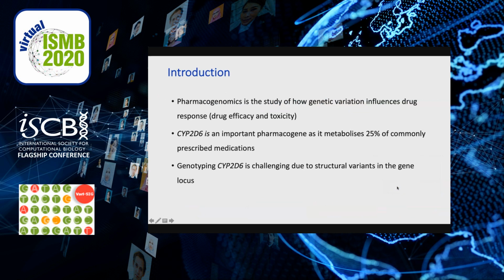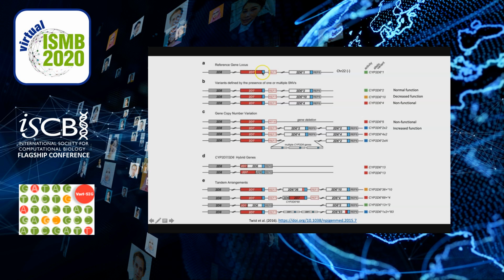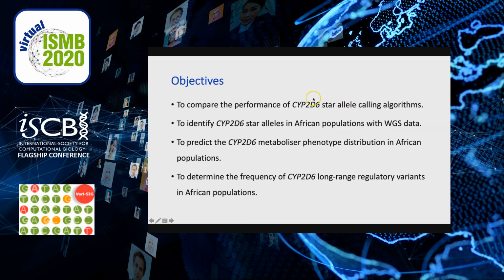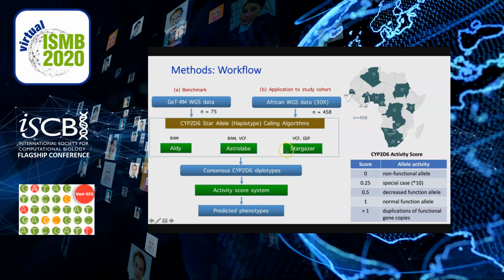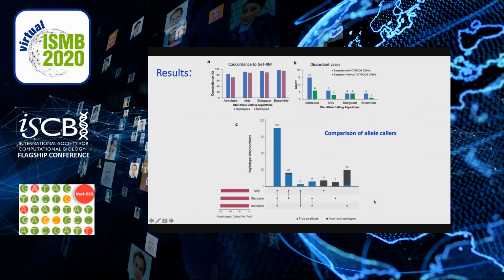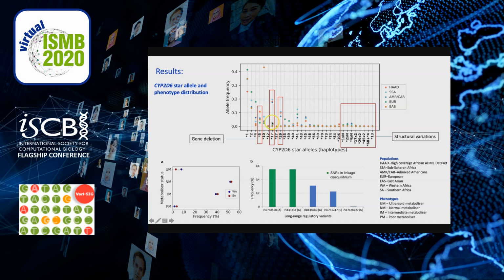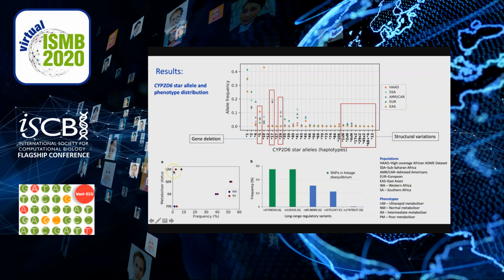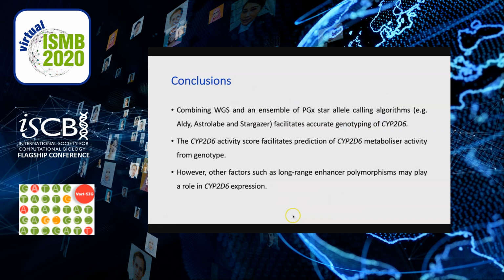Characterisation of CYP2D6 Pharmacogenomic... - David Twesigomwe - VarI - ISMB 2020 Posters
Characterisation of CYP2D6 Pharmacogenomic Variation in African Populations: An Integrative Bioinformatics Approach - David Twesigomwe - VarI - ISMB 2020 Posters